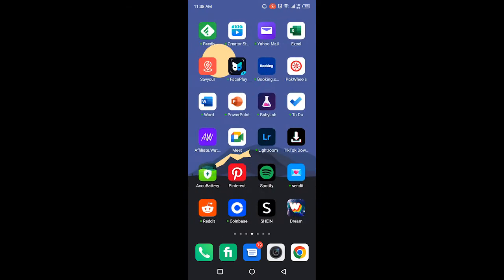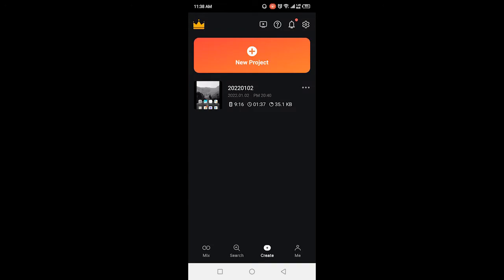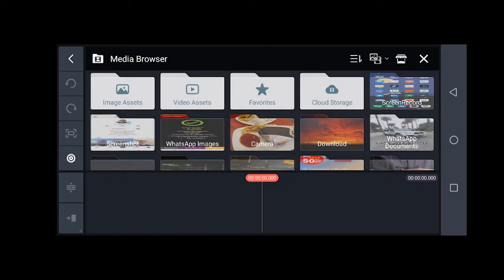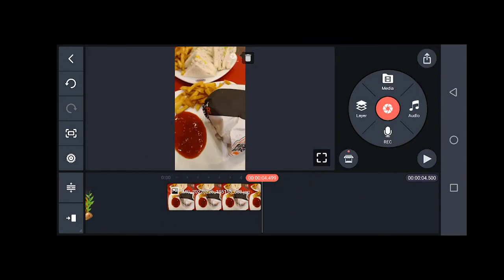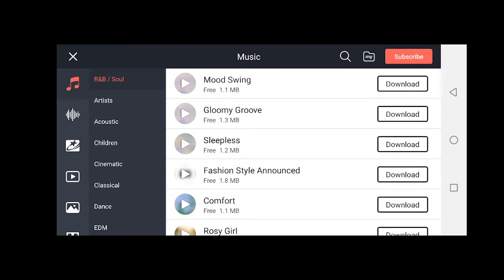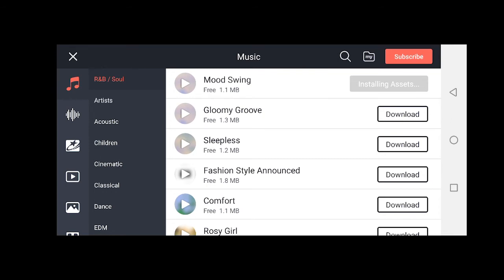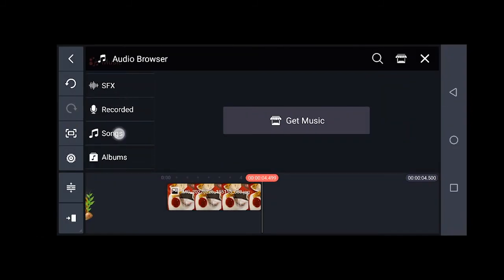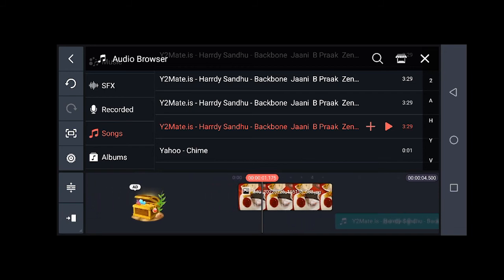How To Add Music In Kinemaster | Simple Tutorial (2022)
How To Add Music In Kinemaster

Adding music to your KineMaster videos can add a whole new level of professionalism and polish. In this video, we'll show you how to add music both from your device and from online sources. We'll also walk you through the process of editing the music to fit your video perfectly.